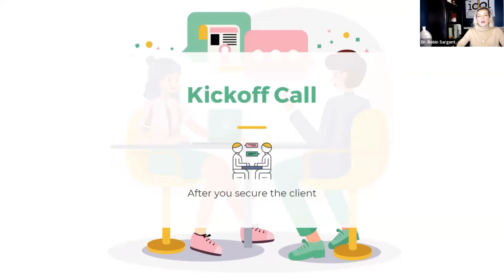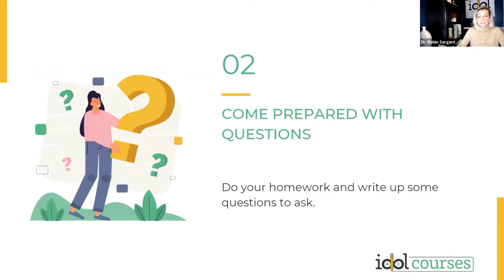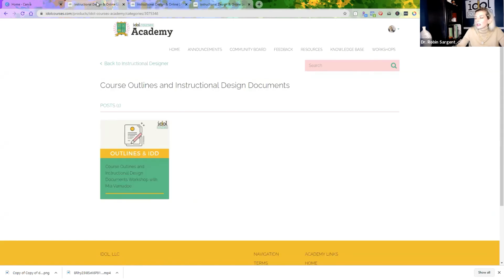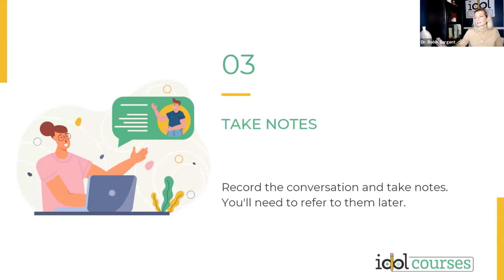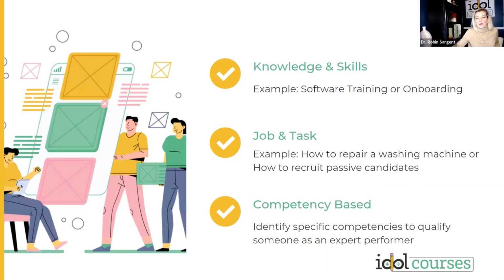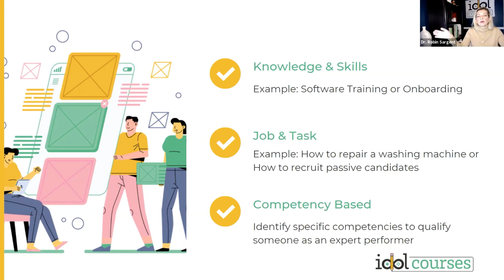Getting a client mentoring video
At IDOL courses Academy, we encourage our members to get out there and gain real-life Instructional Design experience, even as a volunteer.

In this excerpt taken from a mentoring session in the IDOL courses Academy library, Dr Robin Sargent talks about how new IDOLs should go about contacting and setting up a kick-off call with potential volunteering clients.

Timeline:
0:00 - Intro
0:49 - Start of the excerpt
2:21 - Where to find a client
7:05 - Client contact template
10:29 - Kick-off call and needs analysis
11:49 - Questions to ask during the meeting and needs analysis
20:08 - Needs analysis overview
25:08 - Follow up email and project plan
27:10 - End notes